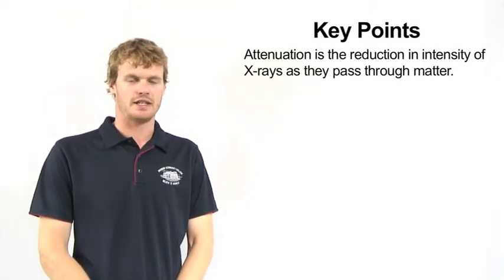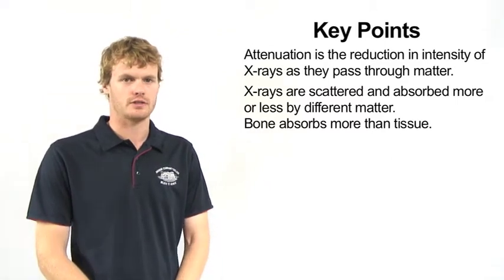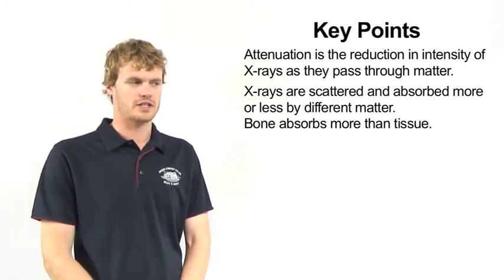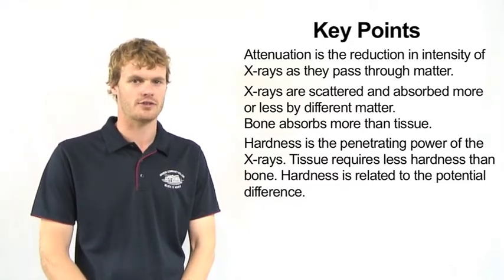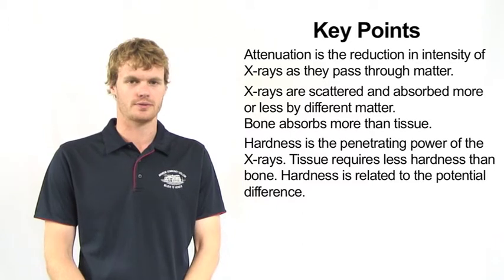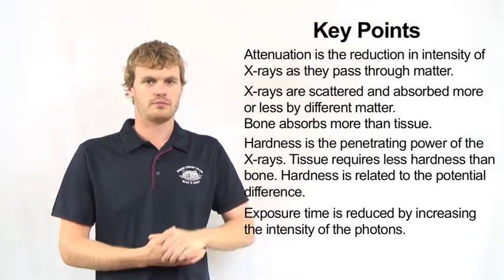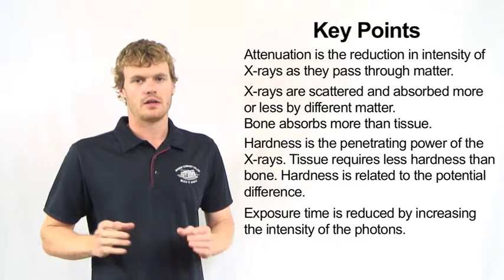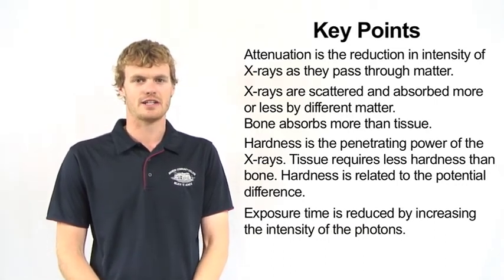4 The Use of X rays in Medicine